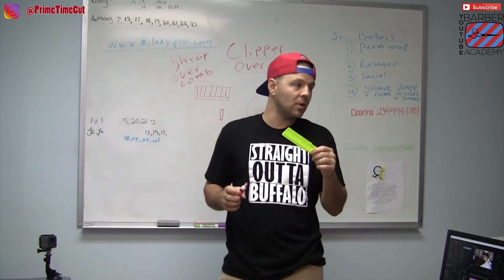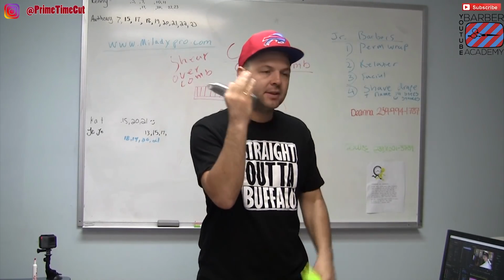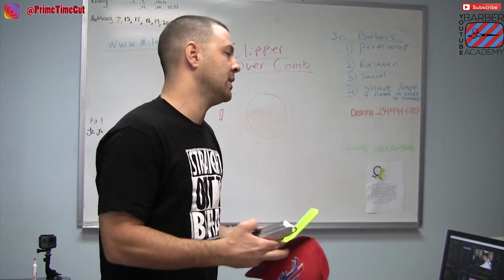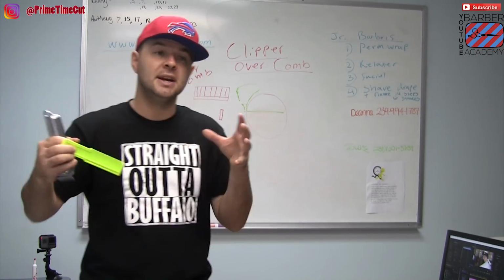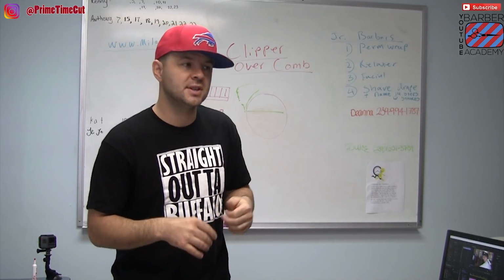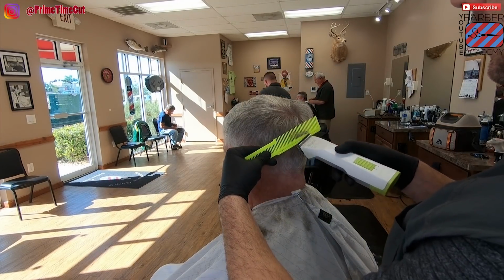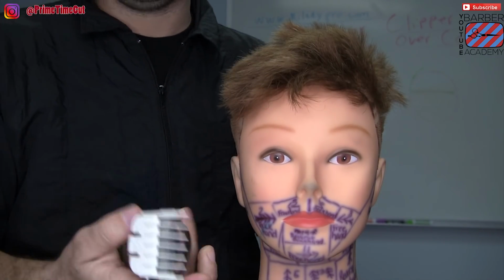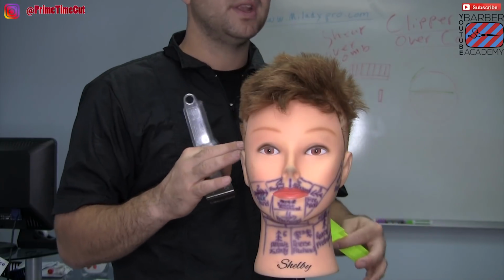Best Video to learn Clipper Over Comb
'What topic would you like to see discussed on Sat Night Live show? (8PM)

LIGHT I USE FOR FADING AND PHOTOS (Almost exactly the same light I use on my station)

My Personal favorite total set up:
FADE LIGHT: (Most important tool I use, all have dark areas fix it with these lights)
FADE LIGHT on my station (closest I can find)
GOOSE NECK FLEX LIGHT STAND (hold phone or a light with this one)
18in RING LIGHT (make sure to get the 18in to fit your cam)

HAND HELD LIGHT: (use on the gooseneck also)
RGB Light
Hand held light cheeper
Beard comb:
Boars bristle brush
Cremo wood comb
Favorite razors Dorco prime
Automatic Spray bottle

FAVORITE CLIPPERS FOR FADING:
Andis Masters Cordless (cheeper at 614)
Double magnetic Guards (0-4 guards)
Double Magnetic Guards (4-8 Guards)
 OSTER FAST FEED! (ONLY IF IT HAS THE
CERAMIC BLADE) CHEEP!

DEBULKING CLIPPER:
Oster Octanes
Oster Volt (Same Clipper)

TOP TRIMMERS IN THE WORLD:
Babyliss Gold Fx
Gamma Absolute Hitter
Andis Slimline pro li
Wahl detailer cordless

Electric Shavers
Braun Series 9   (This Thing is a Beast)

CAMERAS I USE FOR PROFESSIONAL VID WORK (and Youtube)
Panasonic GH5
Sony A7iii

STREAM CAMS FOR THE SHOW:
4k Logitech Web cams